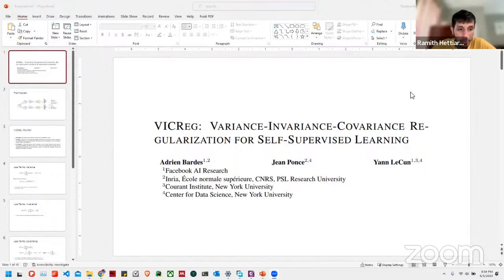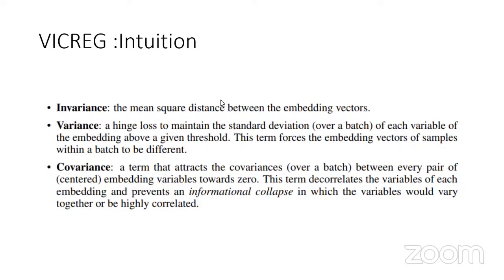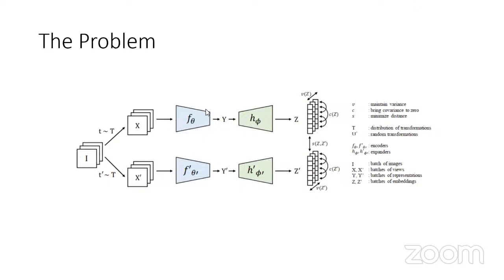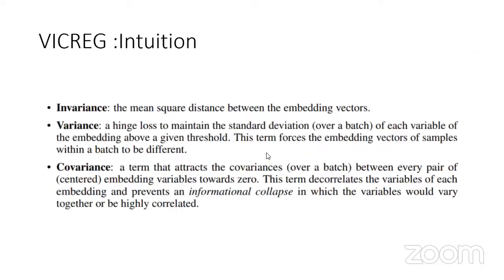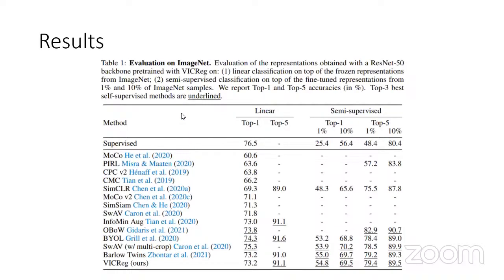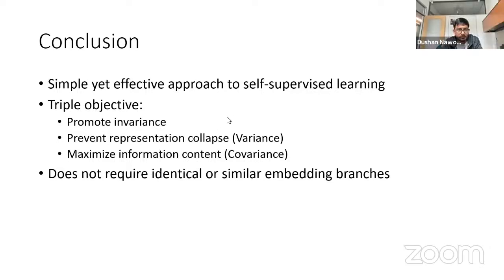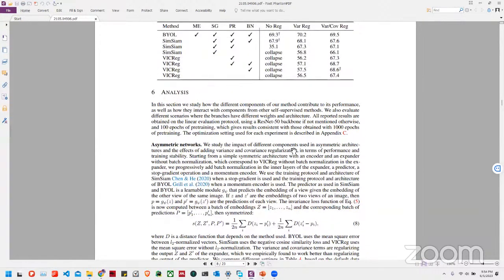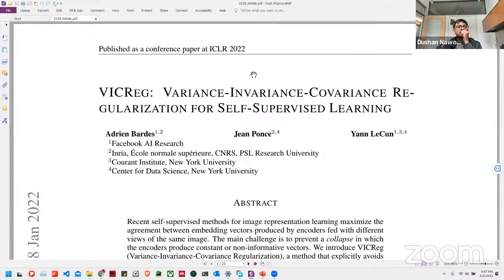WadduwageLab Journal Club | VICReg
Presenter : Thieshanthan Arulmolivarman
Paper : VICReg: Variance-Invariance-Covariance Regularization for Self-Supervised Learning